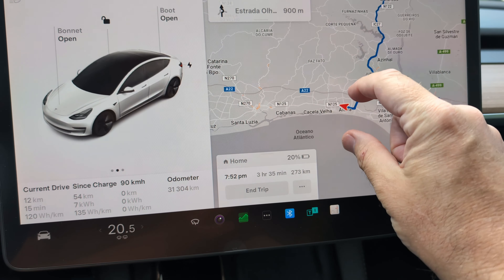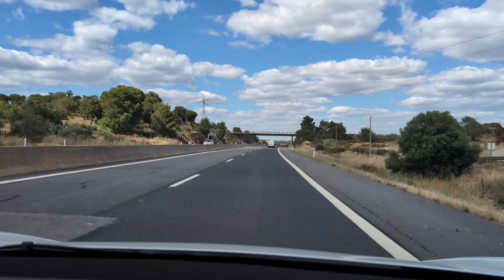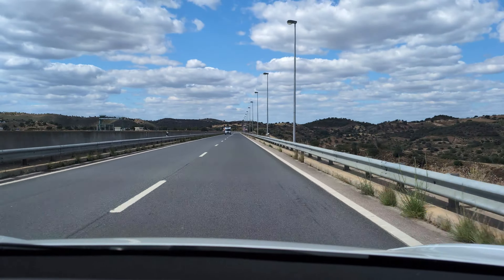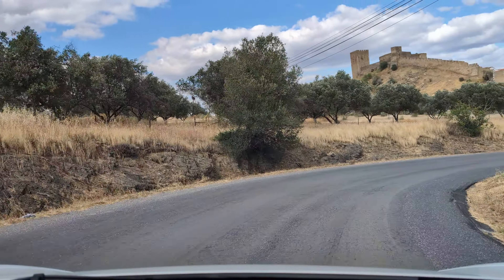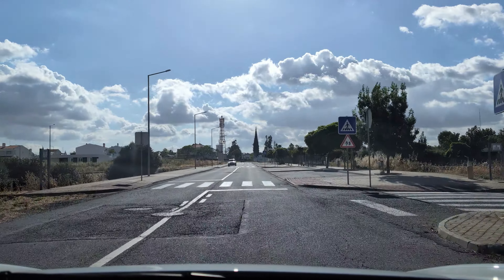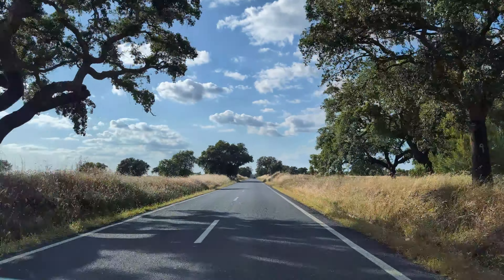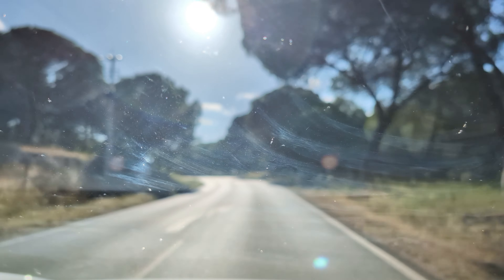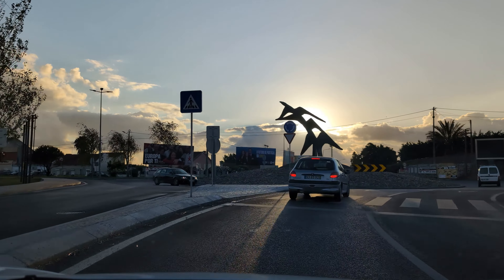Tesla Model 3 is Super Efficient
Marcus drives his LFP battery Tesla Model 3 across Portugal.  See how well the car performs on country lanes and when not driving on motorways.